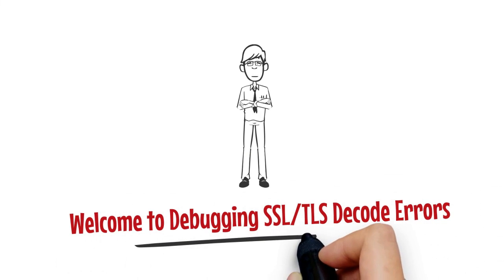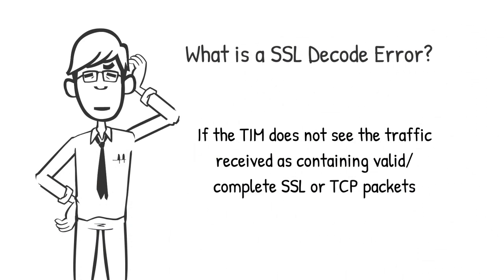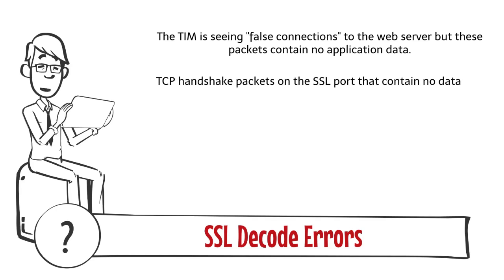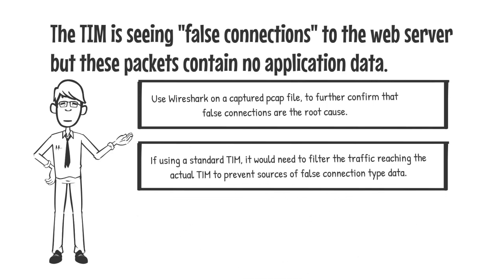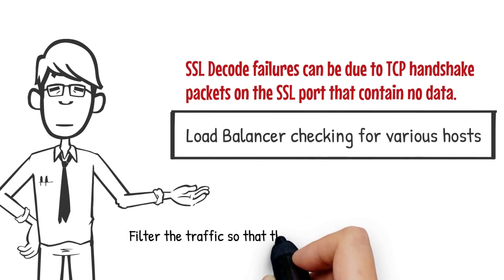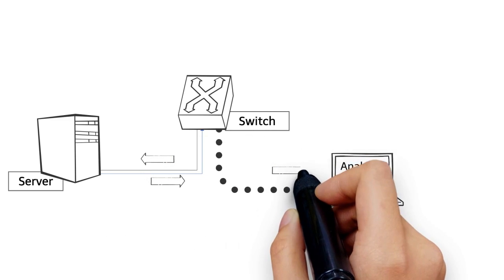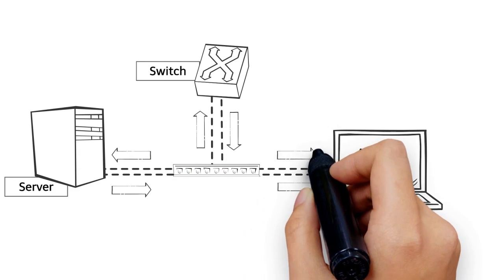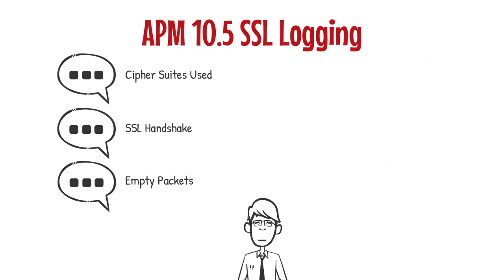CA Application Performance Management: Debugging SSL/TLS Decode Errors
In this video, we explain what SSL/TLS and how to debug decode errors.